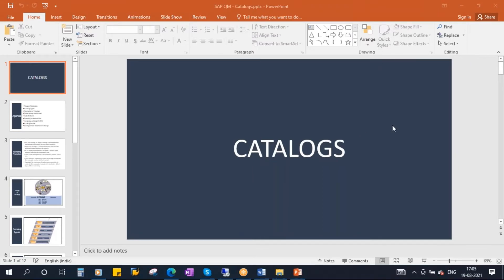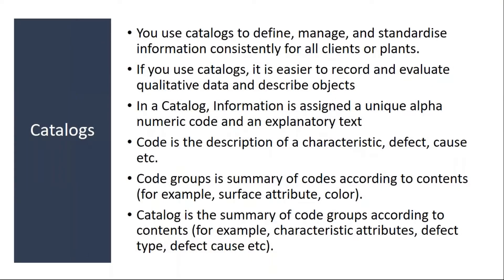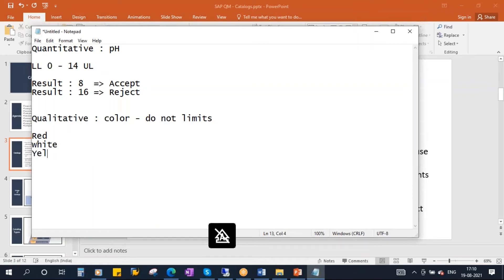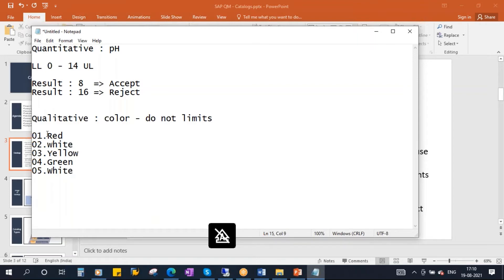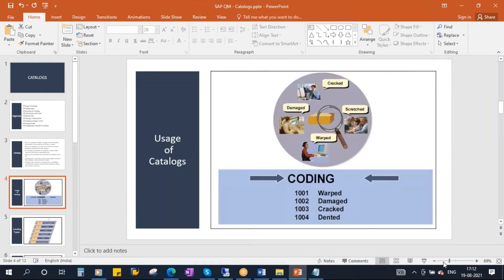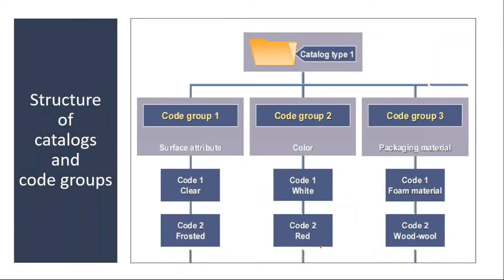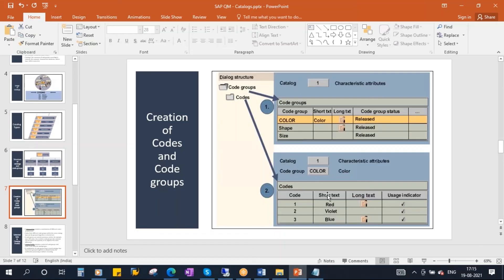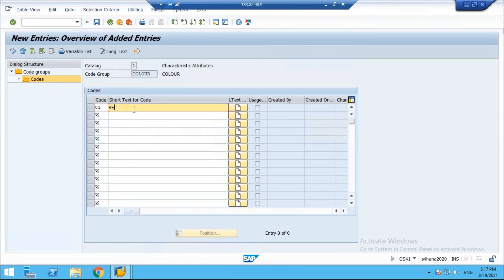Video 08 - SAP S/4HANA Quality Management (QM) module training - Master Data : Catalogs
SAP S/4HANA Quality Management (QM) module training - Master Data : Catalogs